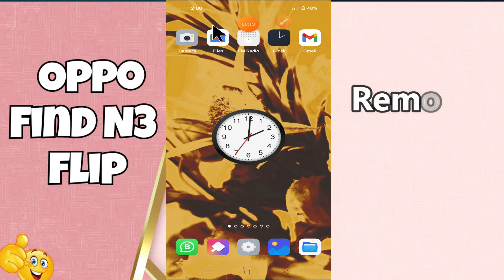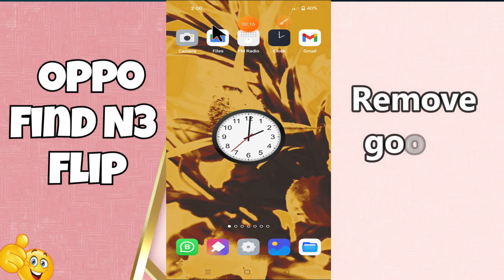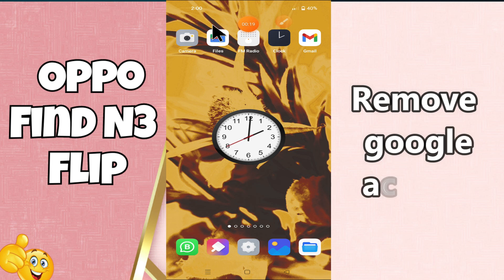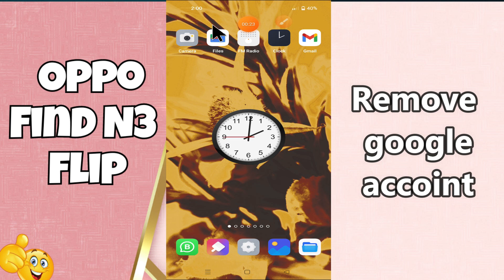Remove Google Account Oppo Find N3 Flip | How to remove the google account | Google account setting